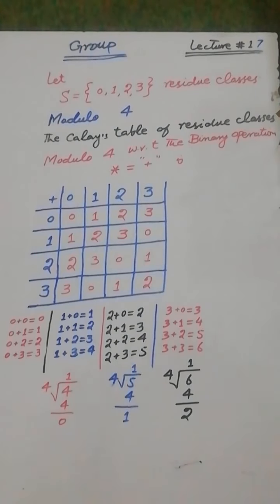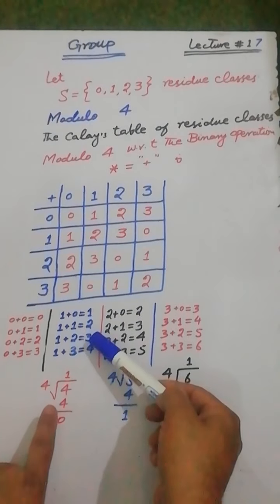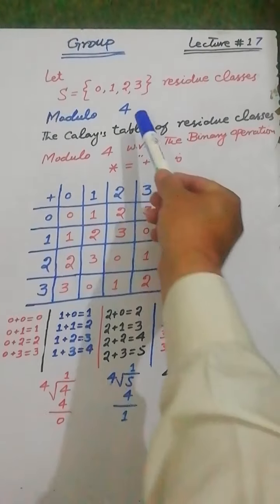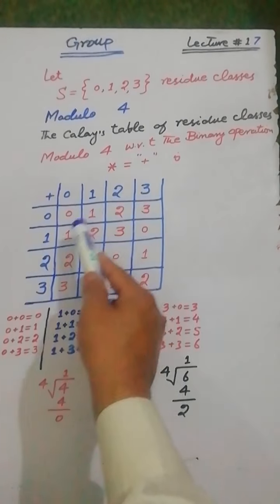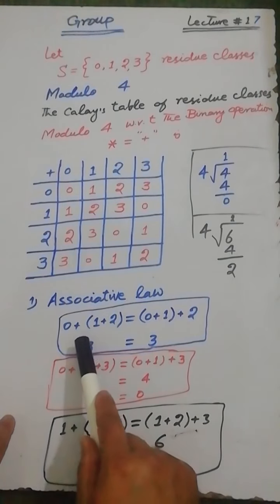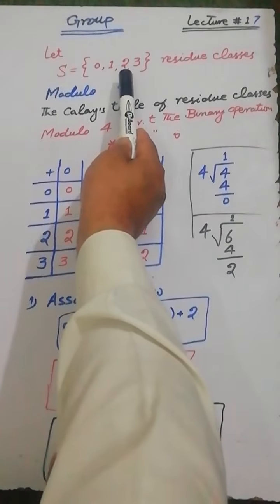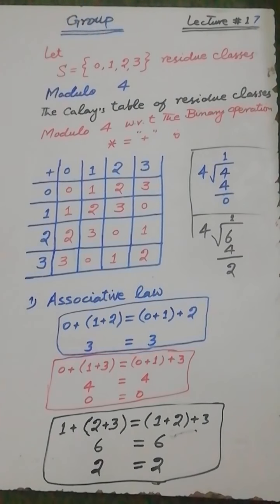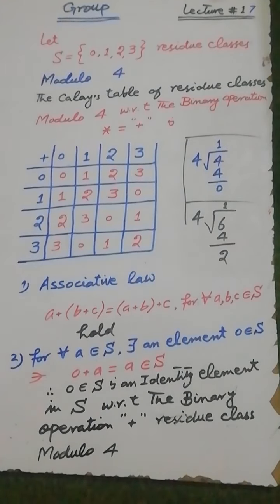Example on Group Lecture#17